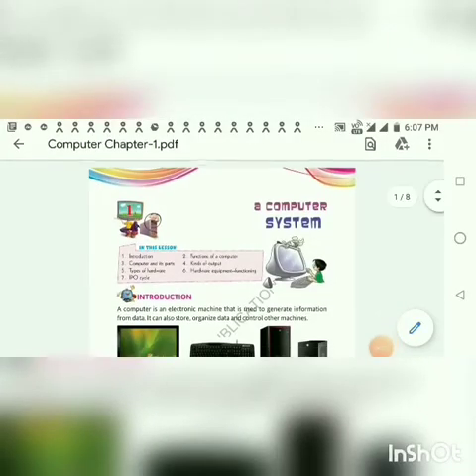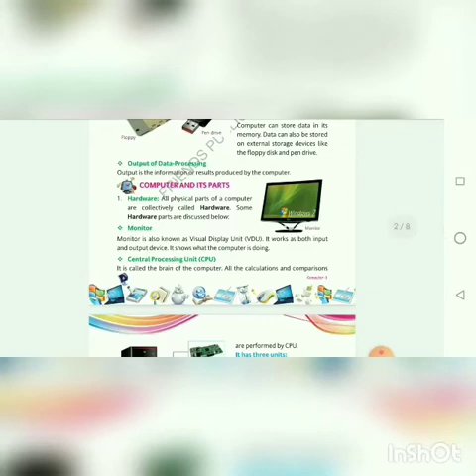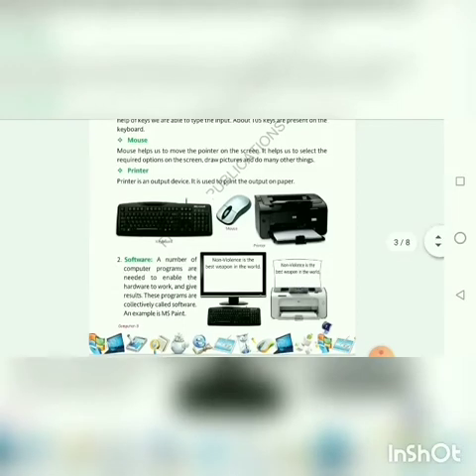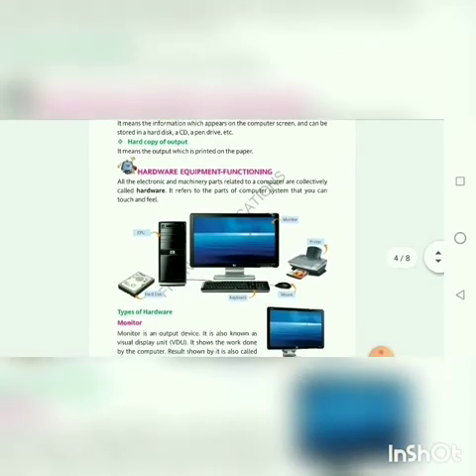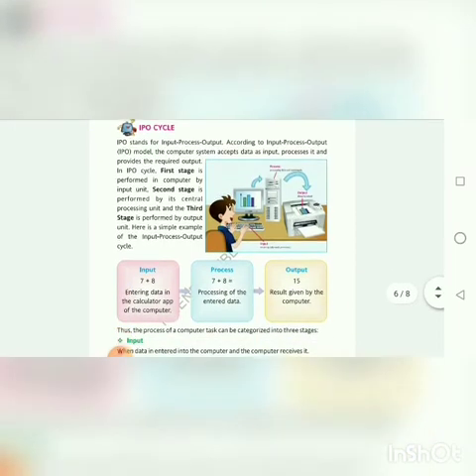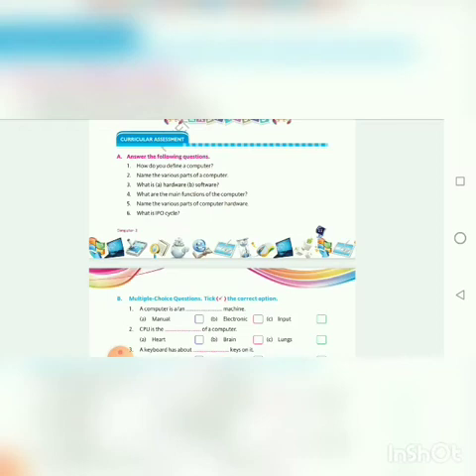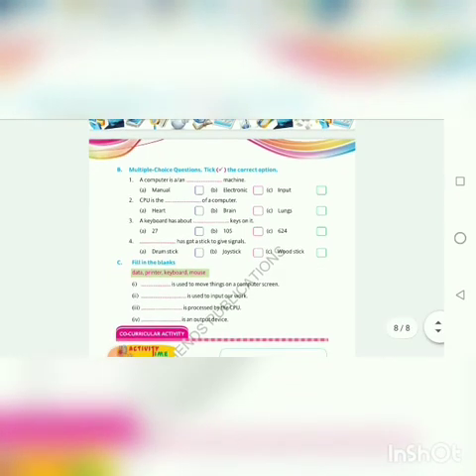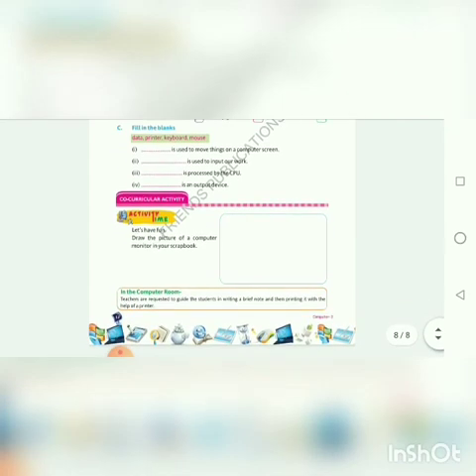Computer class 3 chapter 1 by Mamta gupta